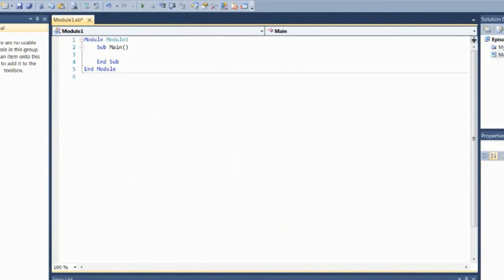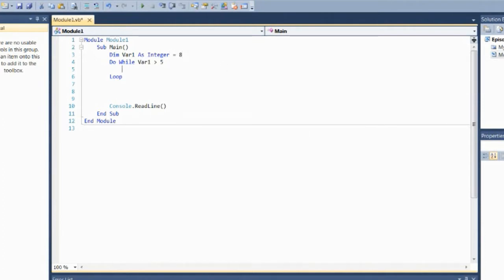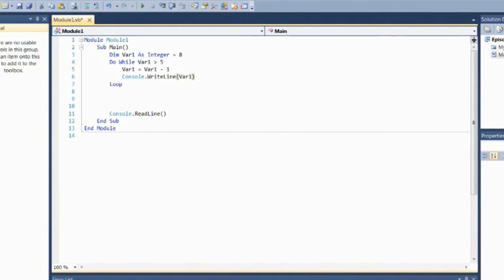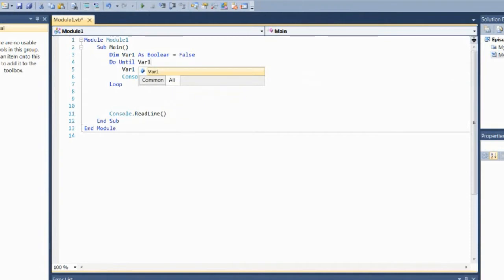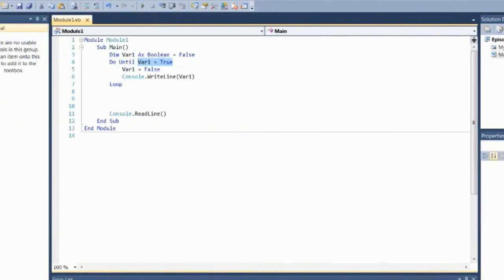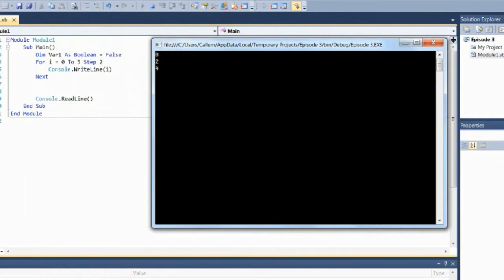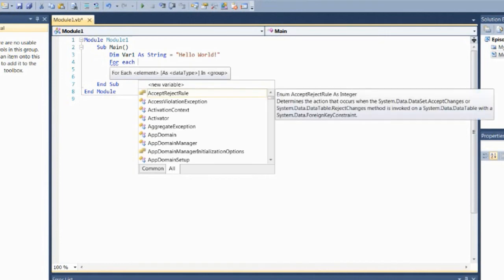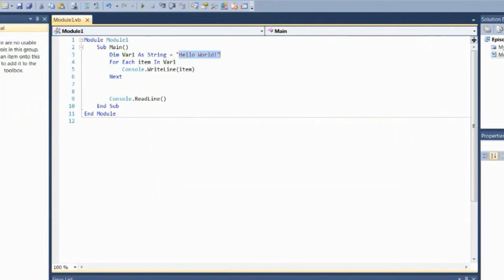Visual Basic #3 - Do While & Until loops, For loops, For each loops.